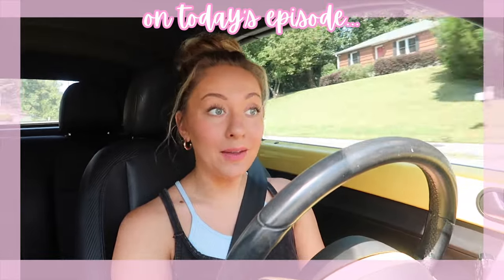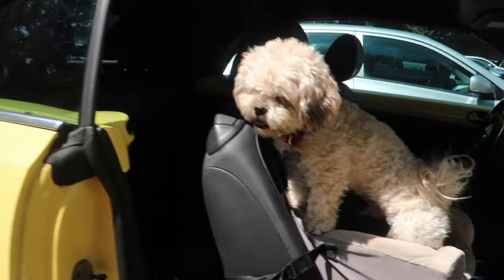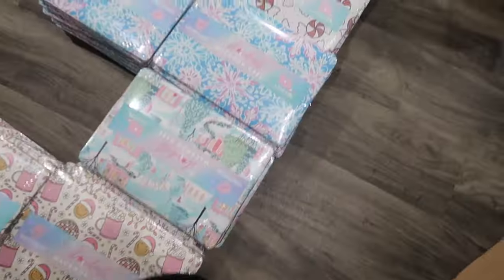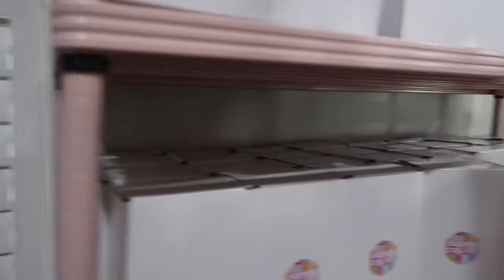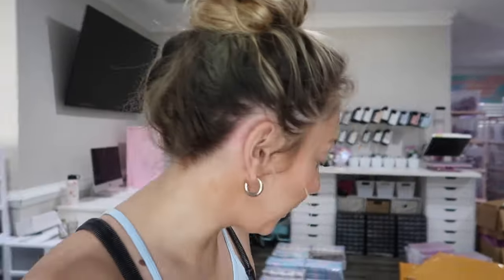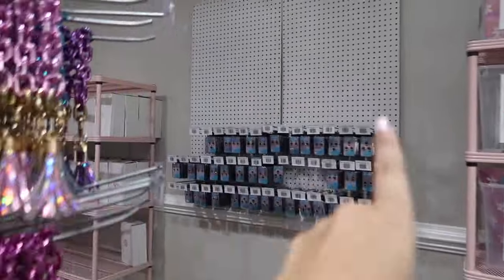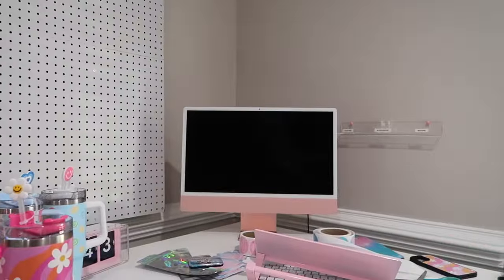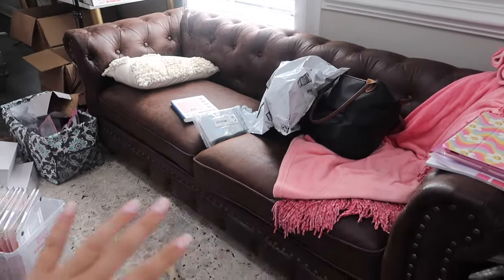SMALL BUSINESS OWNER VLOG: unboxing, shipping debacles, new products!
Always remember to spread God’s love throughout the world! God does not look at ability, He looks for availability. If you call on the Lord, He will use you for His glorious ways!